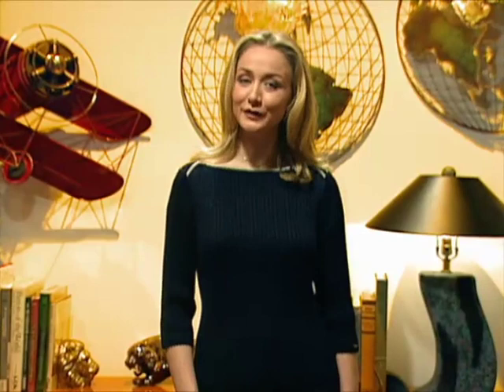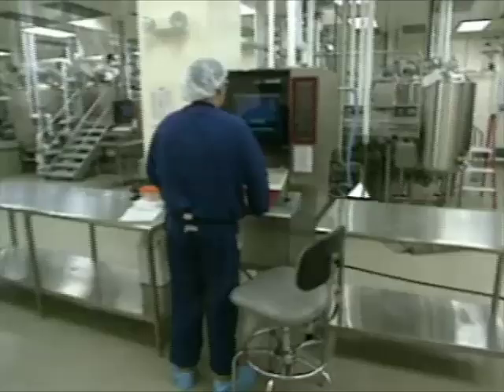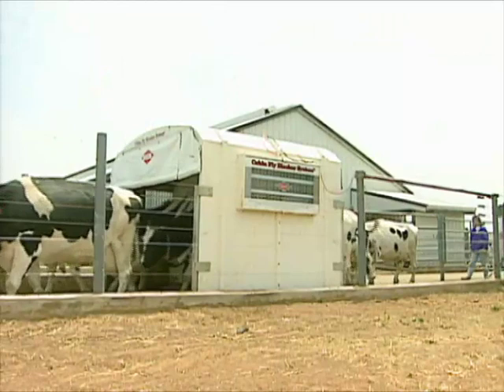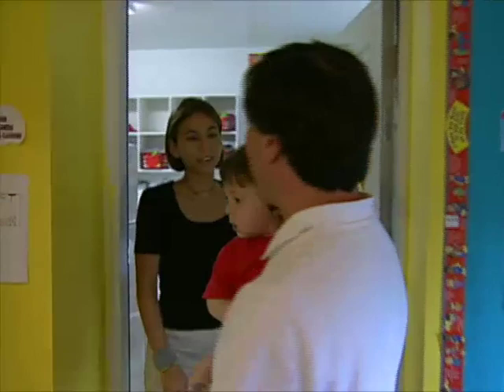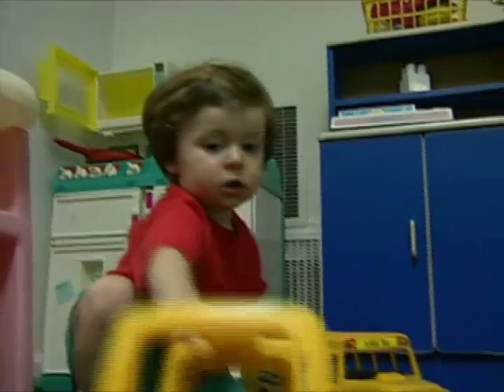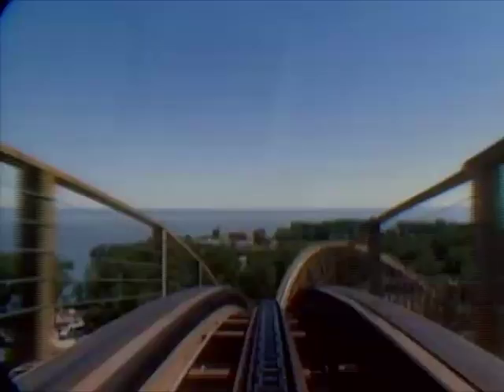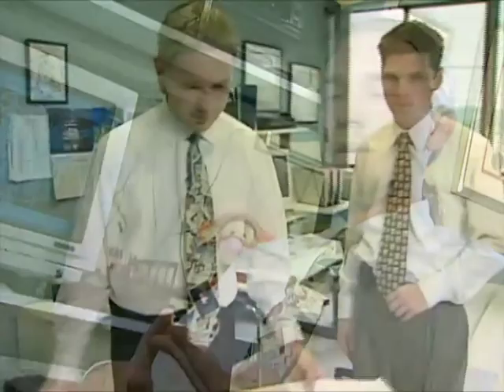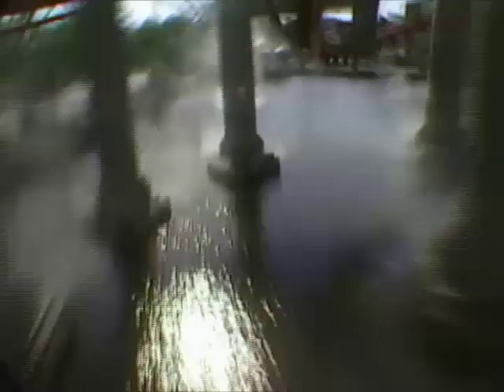Scope (2001) | Episode 1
Hosts Joe Penny and Alexandra Cousteau are as inquisitive as they come, and it is this mutual hunger for knowledge that fuels this documentary series surrounding true contemporary groundbreaking stories happening all around the world.